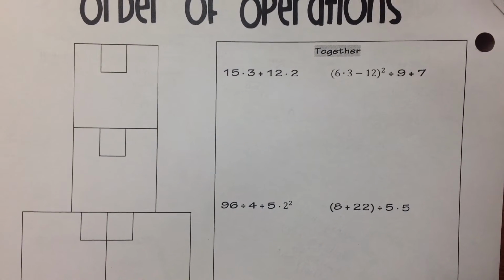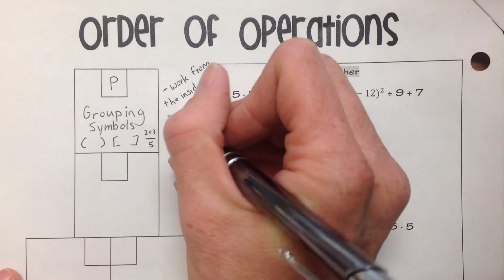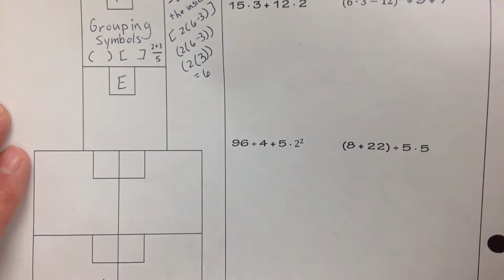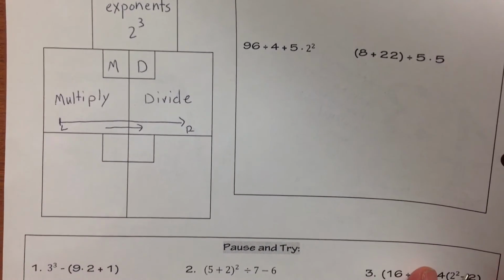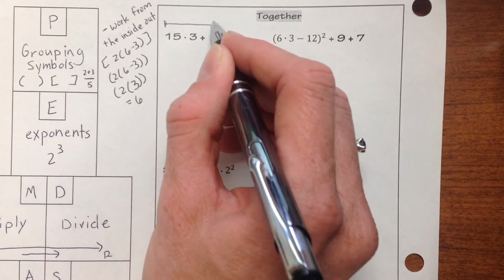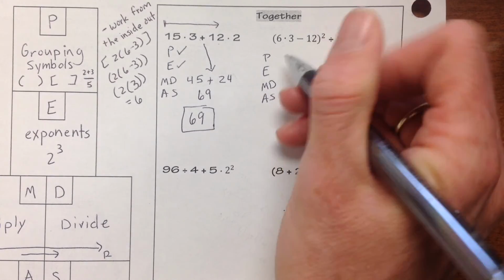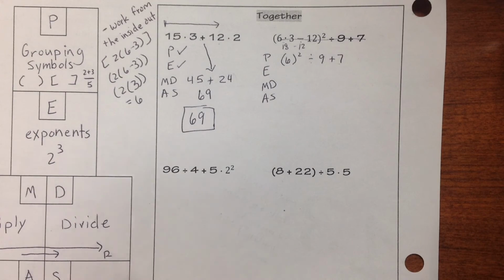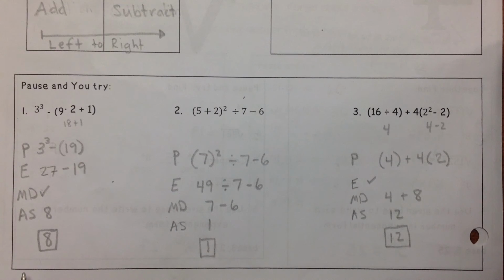Order of Operations